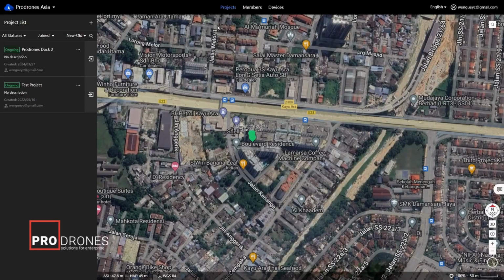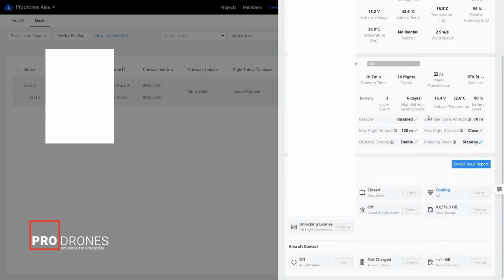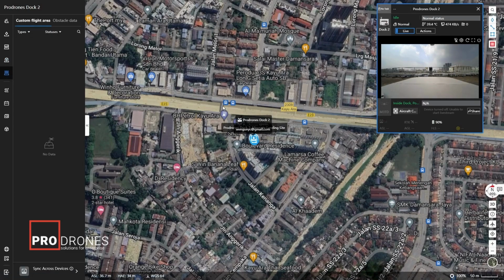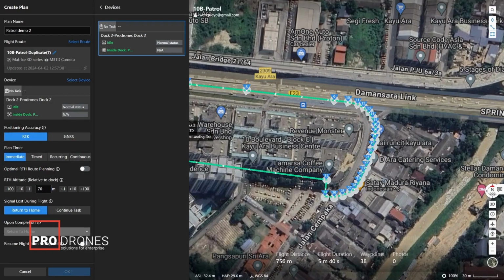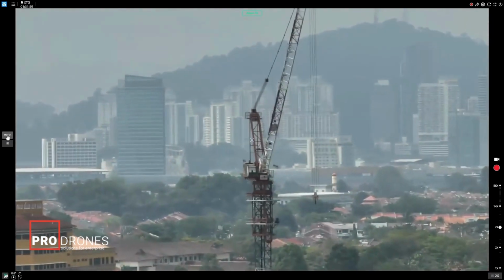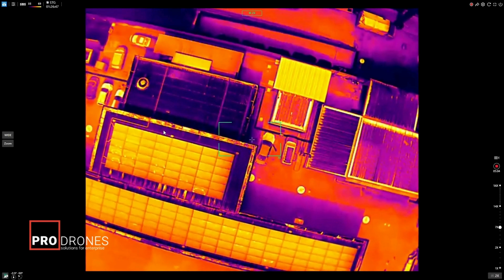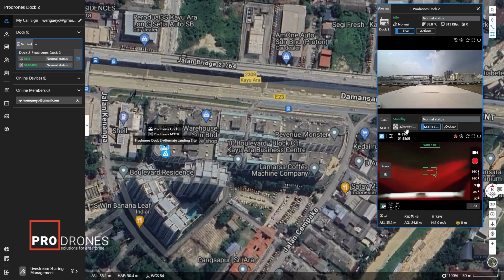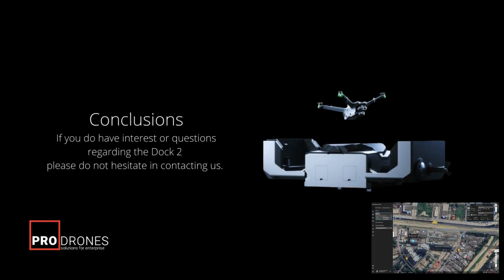DJI Dock 2 & M3TD: DJI Flighthub 2 User Interface (Part 2)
Here's a thorough look of the Flighhub 2 Operation with the Dock 2 and M3TD. It is an all new solution to an old world problem.

00:00 Introduction of DJI Flighthub 2
00:35 Flighthub 2 Organization setup
01:15 Mantainence of Dock Via Flighthub 2
01:45 Project setup Flighthub 2
03:30 Flighthub 2 Flight route patrol
04:35 Proceed with flight mission
05:50 DJI Dock 2 Patrol Deployment
08:30 DJI M3TD Landing
09:50 DJI Flighthub 2 cloud playback
10:20 Conclusion